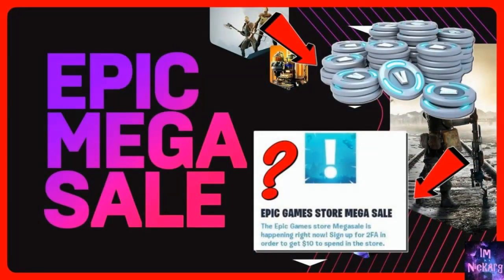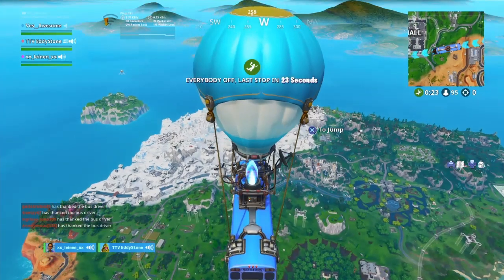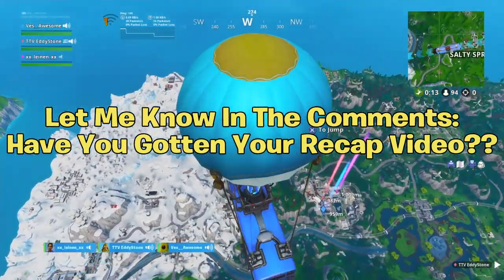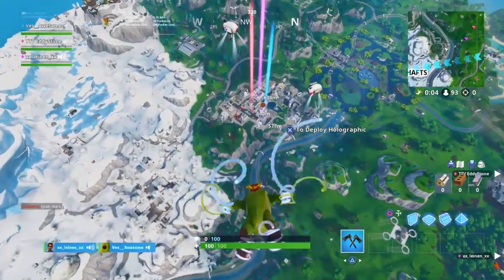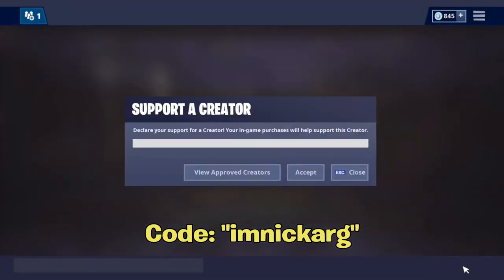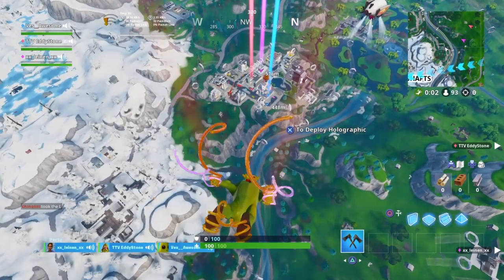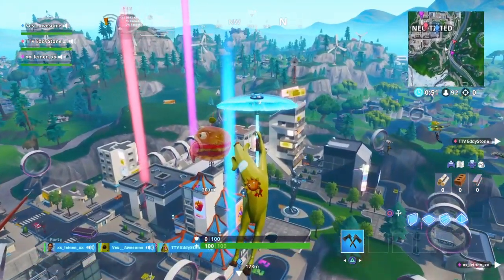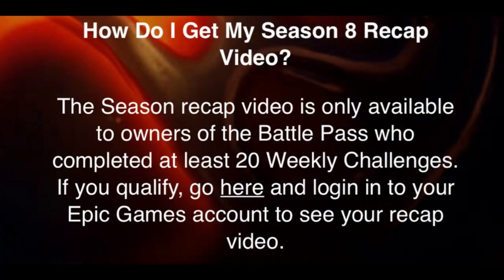How To Get A Season 8 RECAP VIDEO! (Email) | Fortnite Battle Royale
Im NickArg

👉Use Creator Code “imnickarg” In Your Fortnite Item Shop👈

Hello! This is How To Get A Season 8 RECAP VIDEO! (Email) | Fortnite Battle Royale

In this video, I showed you guys how you can get a season 8 RECAP email/ video. Within my email, it showed how you can get one too... I Hope You Guys Enjoy This Video!!

Im NickArg